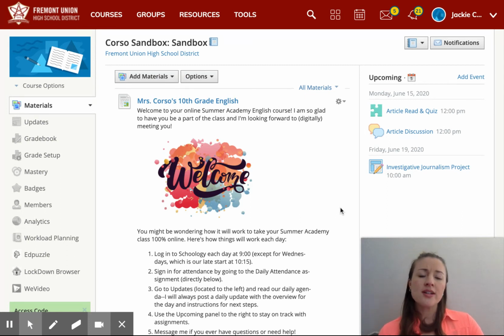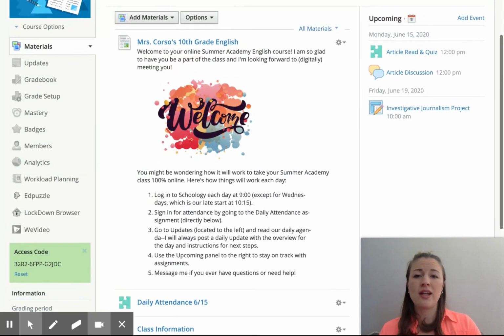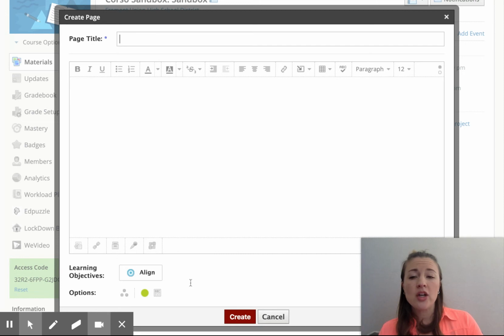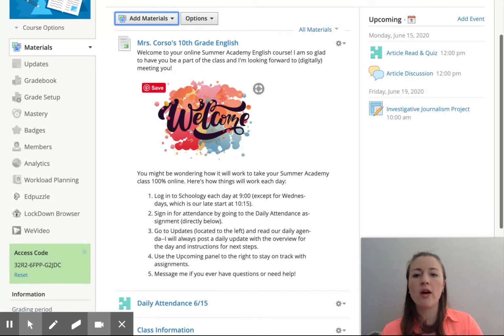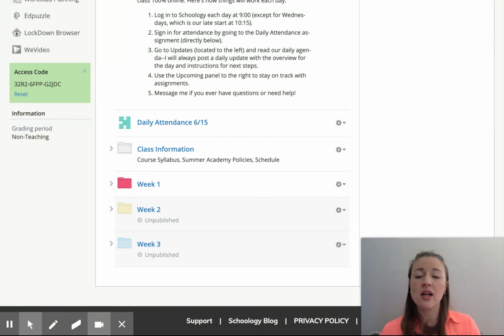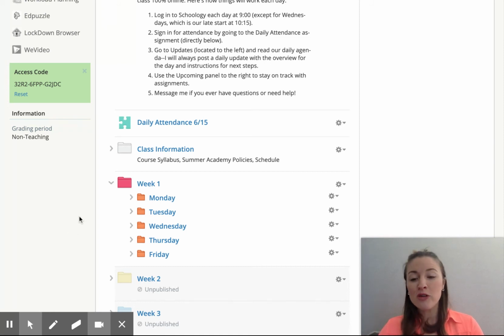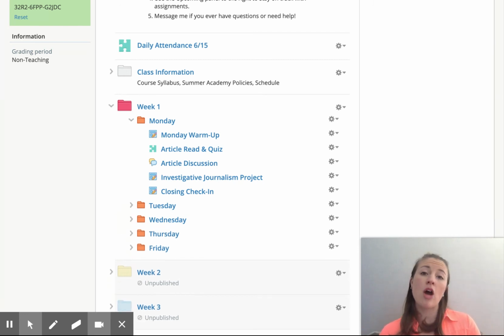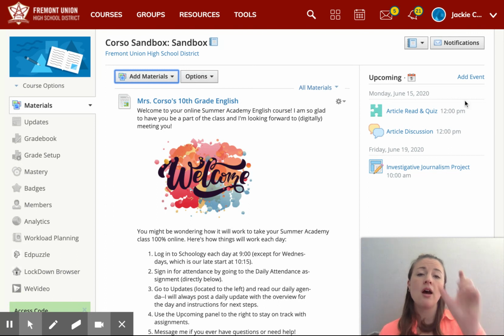Organizing Your Digital Classroom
Jackie shows FUHSD teachers some best practices for setting up a Schoology classroom.